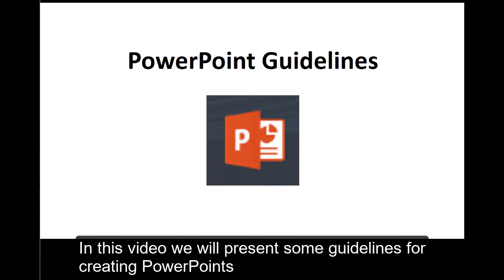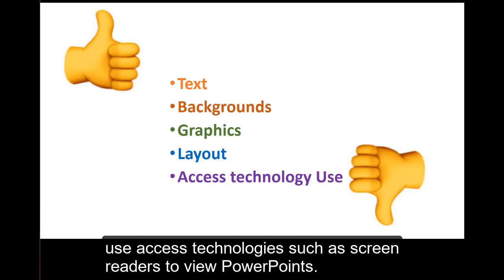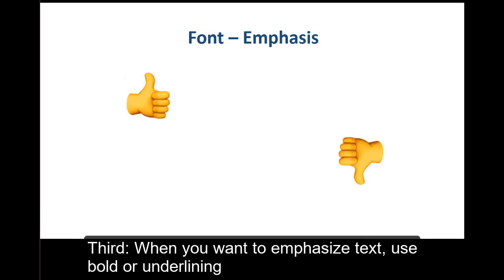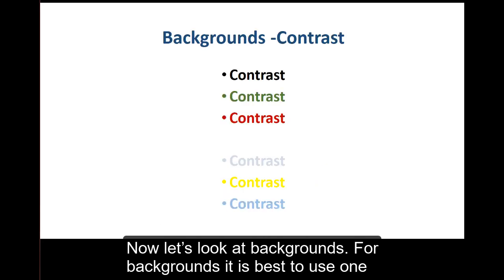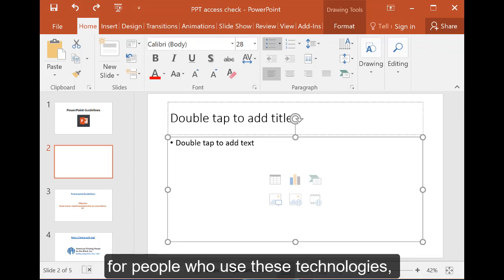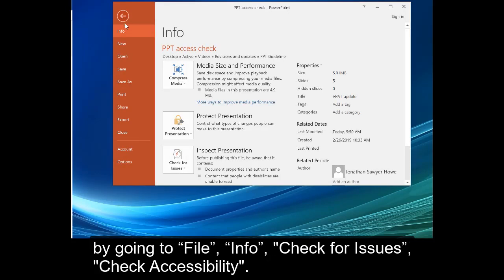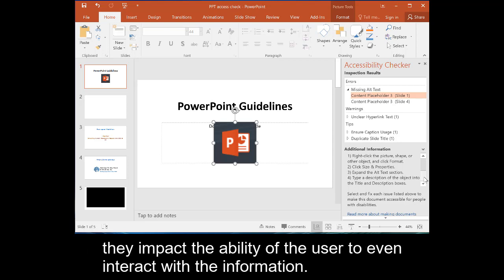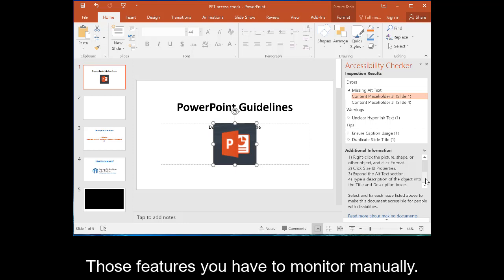Creating Accessible PowerPoints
Guidelines for creating PowerPoints that allow access for as many people as possible.